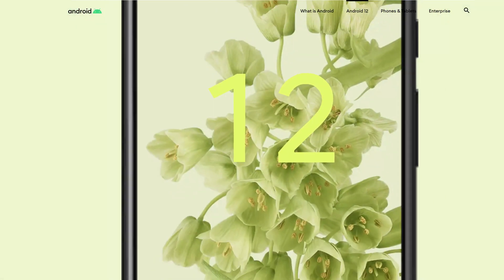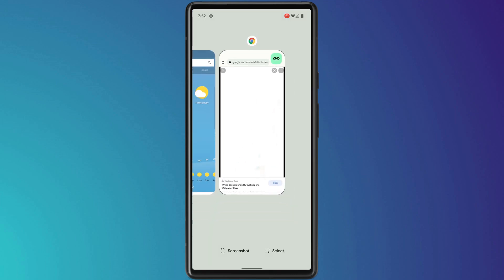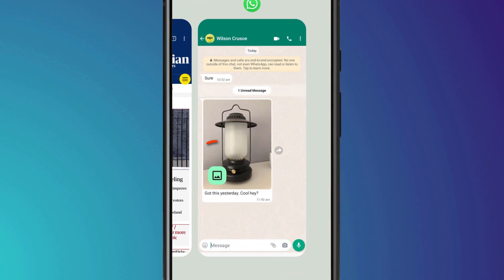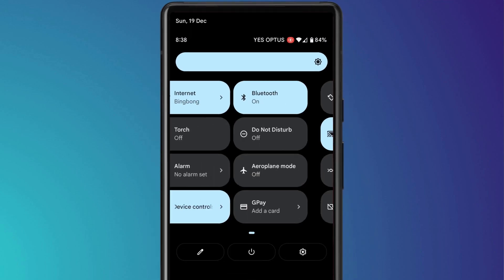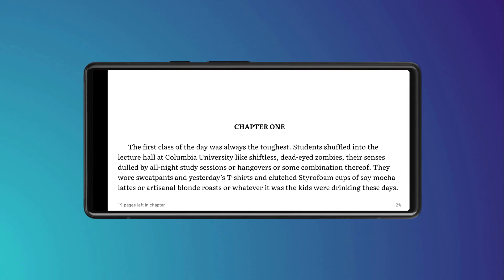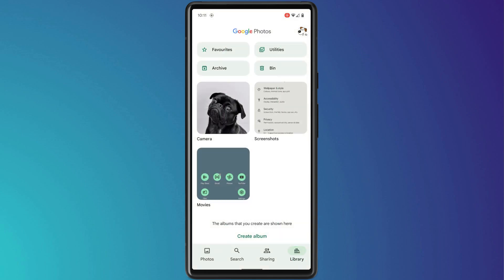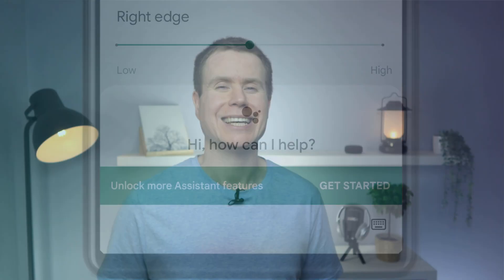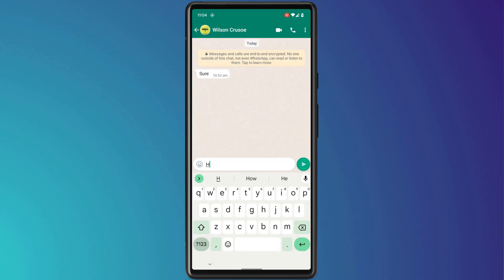10 TIPS & TRICKS For Using ANDROID 12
With Android 12 being rolled out to lots of handsets here are ten Android 12 features you’re going to love.

for tips on all your favorite apps.

0:00 - App Search feature
1:02 - Google Lens
1:29 - Recent App shortcuts
2:11 - Customize the Quick Setting tiles
2:42 - Disable the Microphone and Camera
3:00 - Auto Rotate face detection
3:44 - Scrolling screenshots
4:14 - One hended mode
4:48 - Swipe for Google Assist
5:22 - Conversation widgets